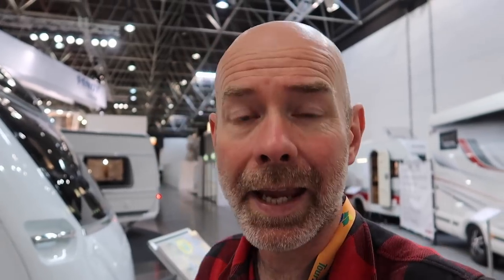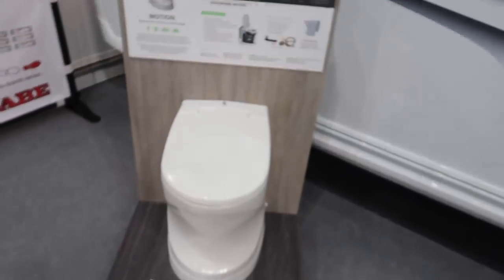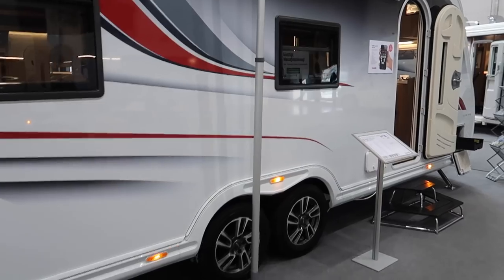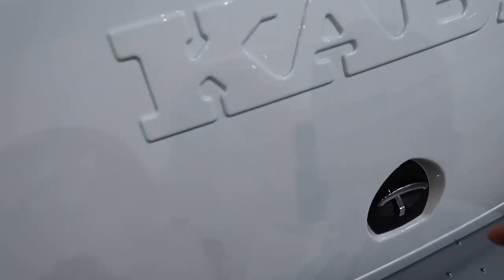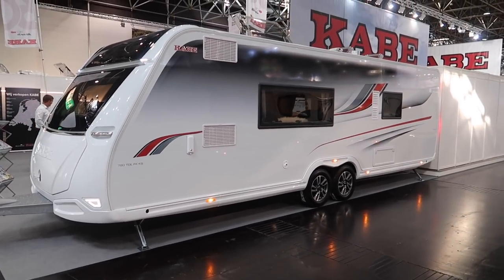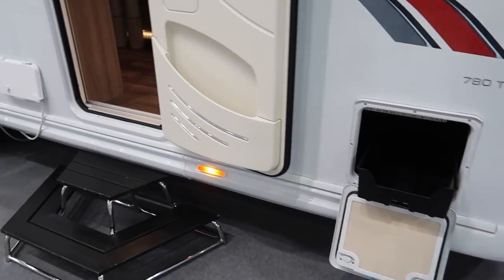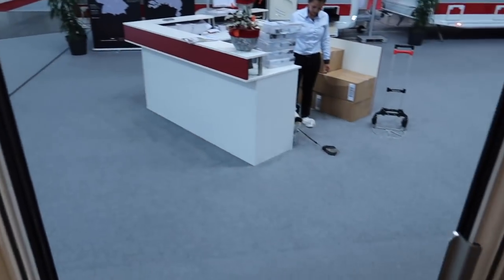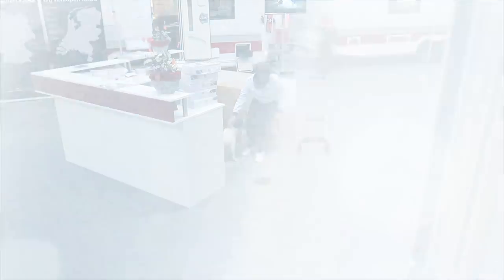Kabe Imperial 780 TDL FK KS with incinerator toilet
More from Caravan Salon Düsseldorf 2018. For more information on this caravan, please

For more information on the Cinderella toilet and how it works, please

Today I look at a VERY swish caravan featuring a concept that some subscribers have been clamouring for - an incinerator toilet in a caravan!

I understand that the toilet is a €4000 cost option but this is subject to confirmation.

Despite its snappy moniker, this is a gorgeous caravan for all weathers, and is a real home on wheels.